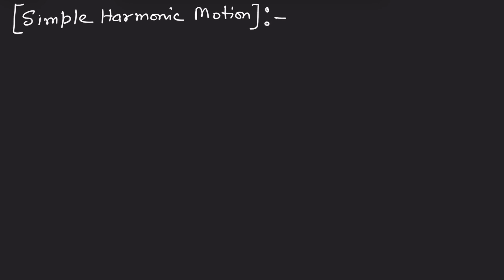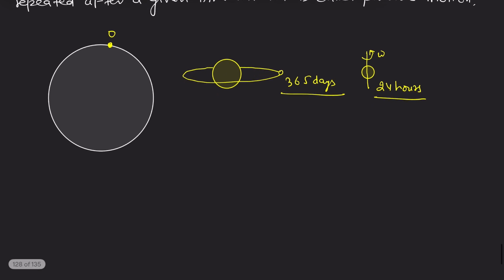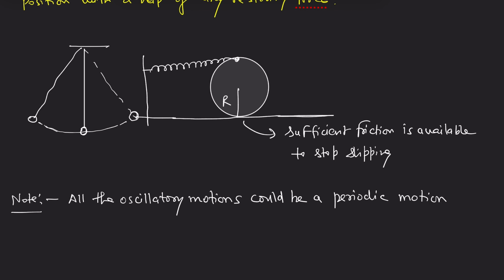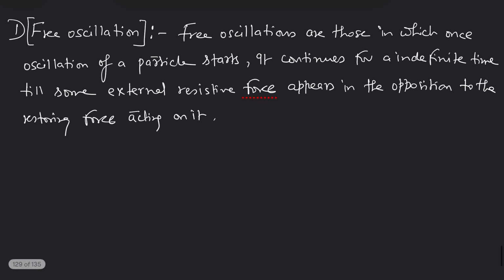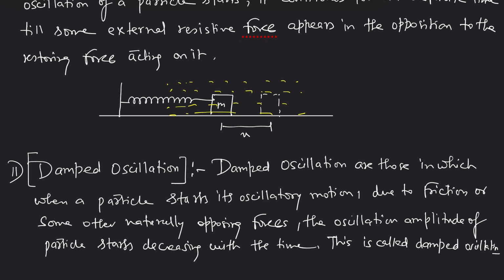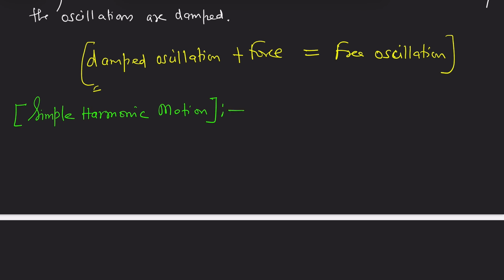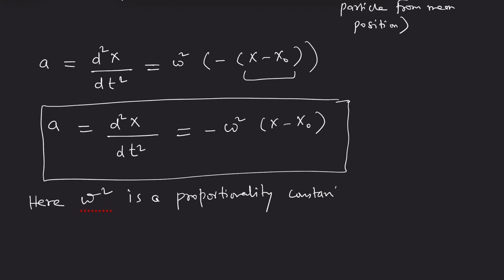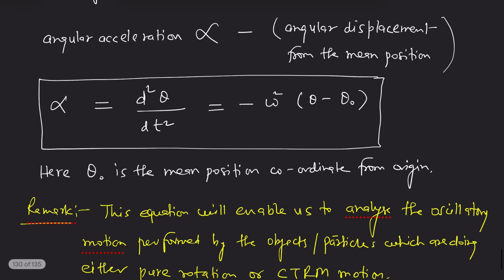Introduction to Oscillatory Motion: Lecture 01|Simple Harmonic Motion| JEE Advanced | JEE Main